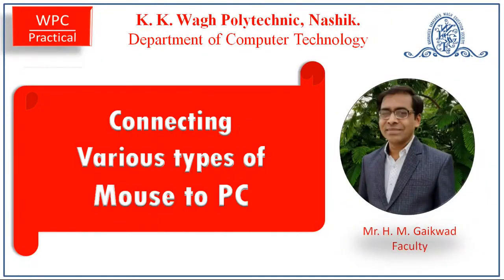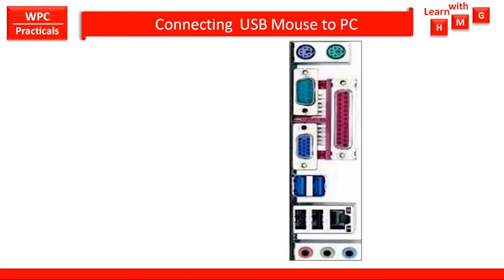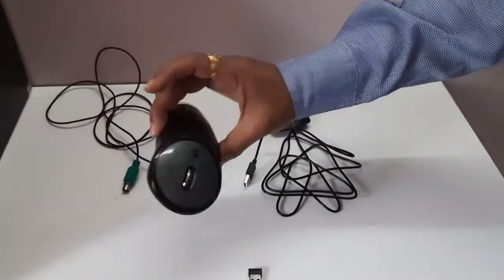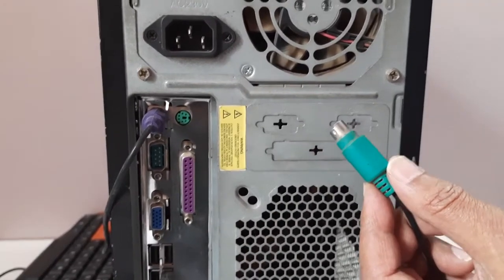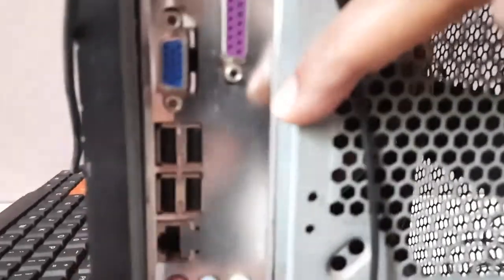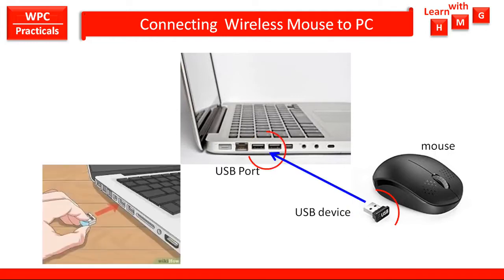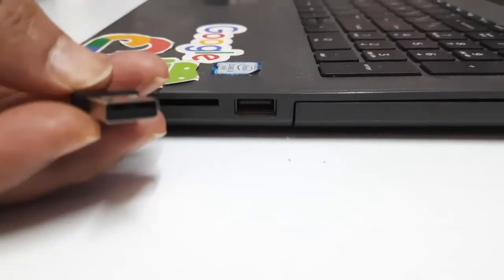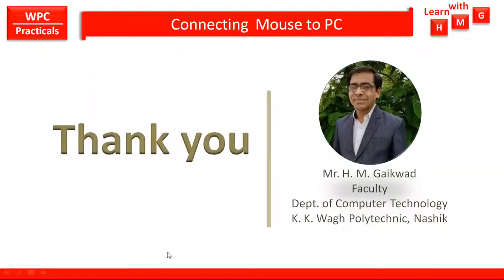How to Connect Mouse to PC PS 2, USB & wireless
Name of Staff/Faculty : Mr. H. M. Gaikwad
In this video, you will learn 3 types of mouse-PS/2, USB, and wireless, how to connect a PS/2 mouse, USB mouse, and wireless mouse to a Desktop PC/Laptop.